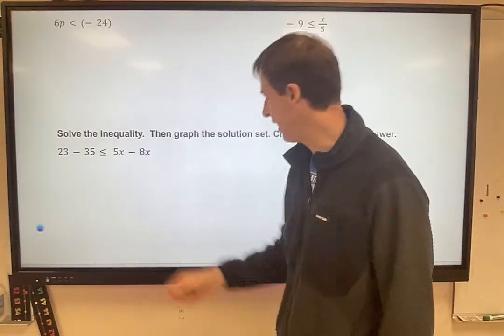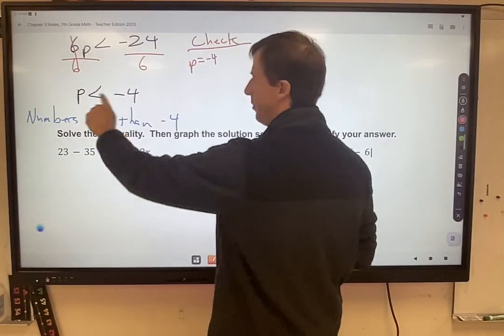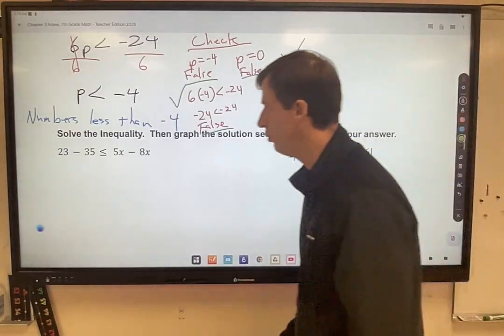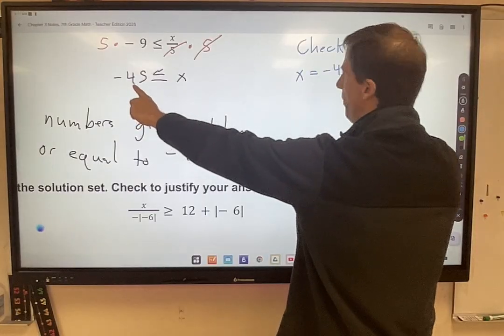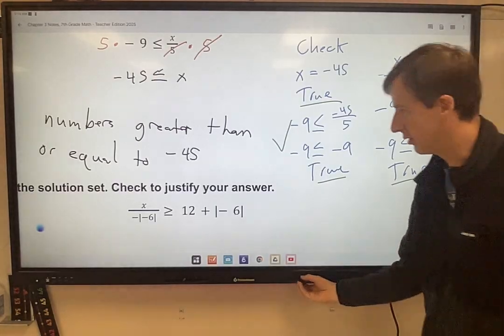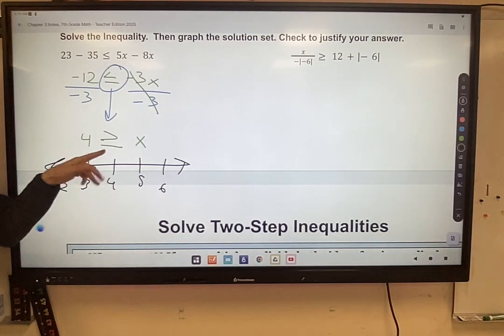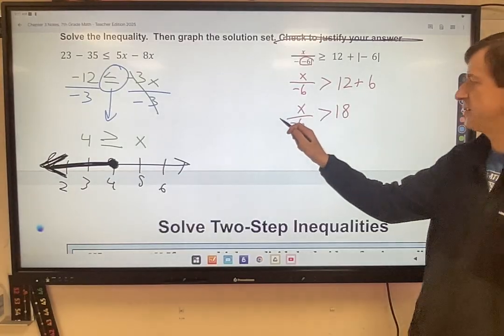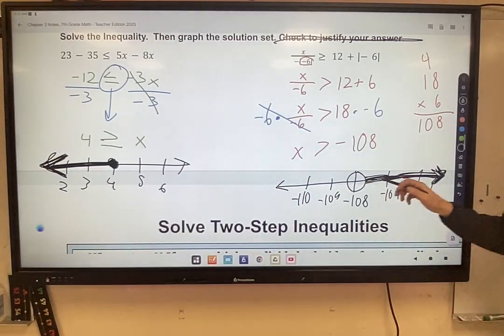3.5 & 3.6 Notes - Part 2 - 7th Grade Math